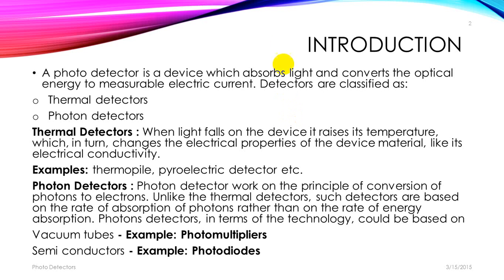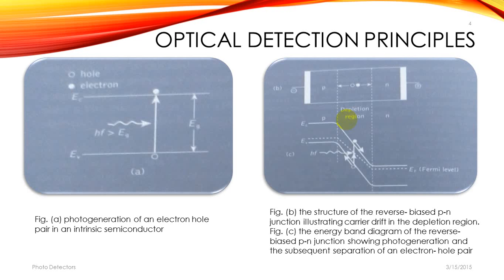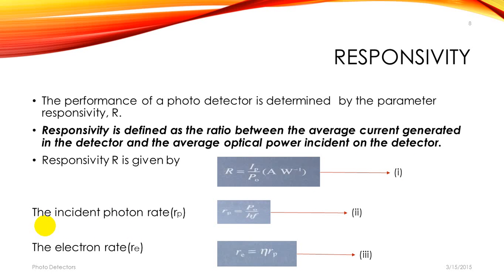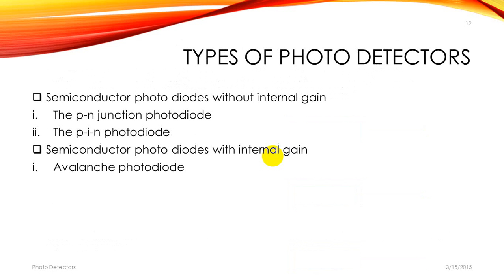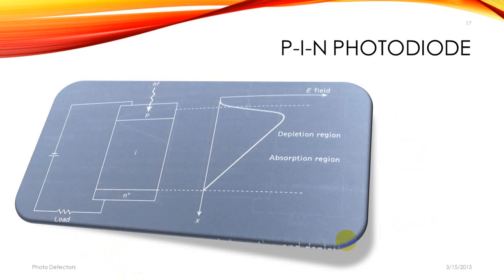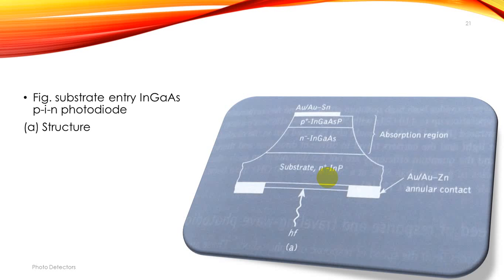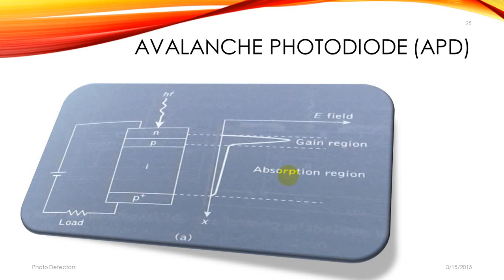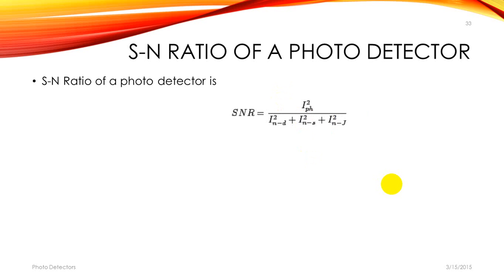Video lecture on optical detectors extended version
this is the video lecture on optical detectors and tried to include all the important points as much as possible and hope it will be very useful for the students.